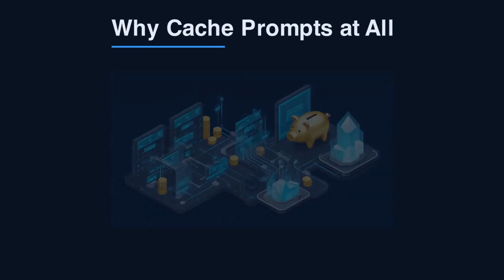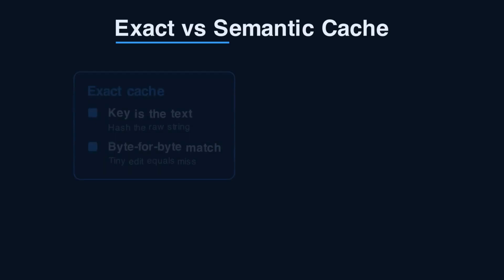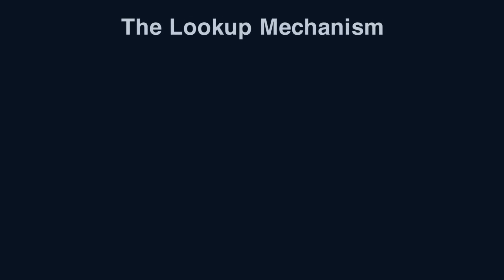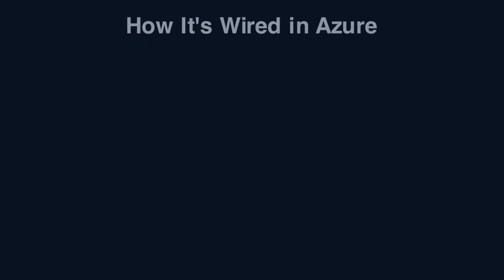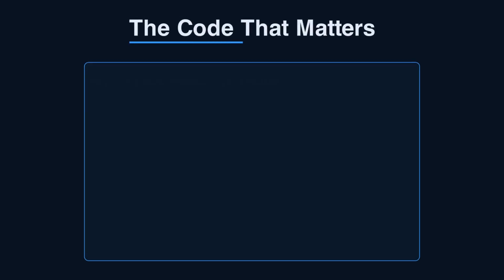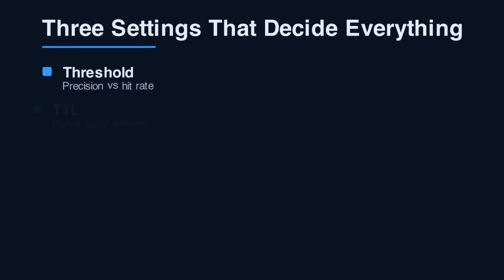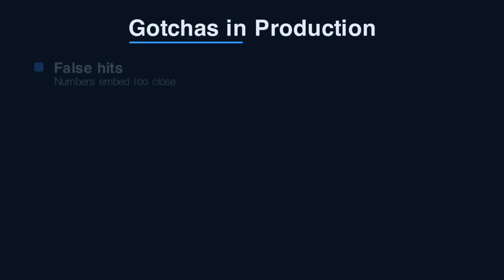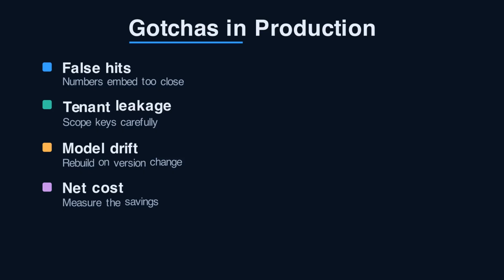Semantic Caching for Azure OpenAI with Embeddings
Your users ask the same question ten different ways — and you pay full token price for every rephrasing. Here's how to stop that.

This episode builds a semantic cache for Azure OpenAI in Python: embed each prompt with text-embedding-3-small, run a cosine nearest-neighbor search against Azure AI Search or Redis, and serve a stored answer when the top match clears a similarity threshold (start around 0.92–0.95, then tune). The hard part isn't the lookup — it's the three settings that decide everything (threshold, TTL, key scope) and the production traps: false hits where "revenue in 2023" embeds almost identically to "2024," cross-tenant leakage from sloppy key scoping, and embedding-model drift that silently invalidates your whole index. Treat a leaked cache entry as a security bug, and confirm the cache actually pays for itself, since embeddings and vector storage cost money too.

For engineers and architects running LLM workloads where repeated prompts and latency are real costs.

⏱️ Chapters:
0:00 Intro
0:04 Why Cache Prompts at All
0:44 Exact vs Semantic Cache
1:30 The Lookup Mechanism
2:16 How It's Wired in Azure
3:00 The Code That Matters
3:35 Three Settings That Decide Everything
4:20 Gotchas in Production
5:12 Recap and Takeaway